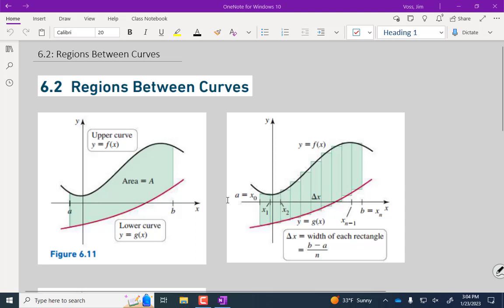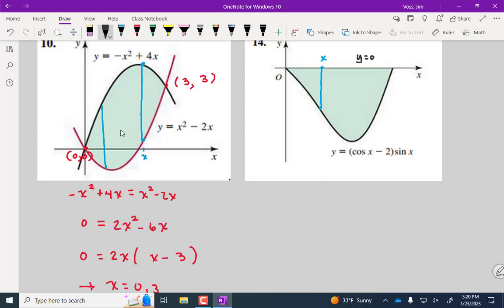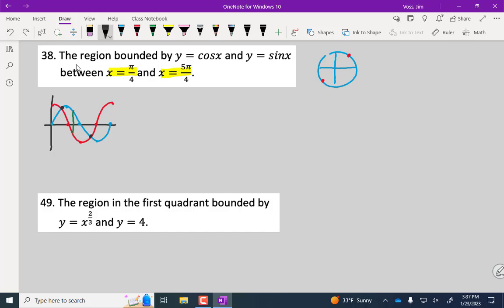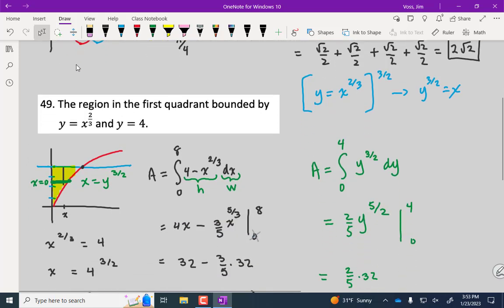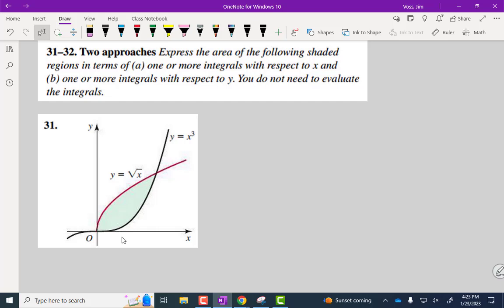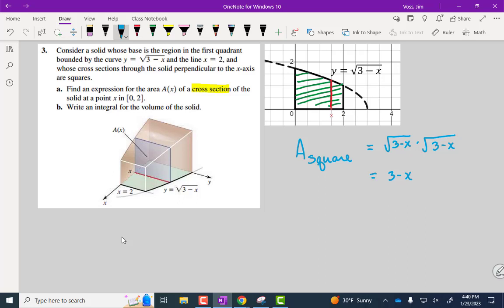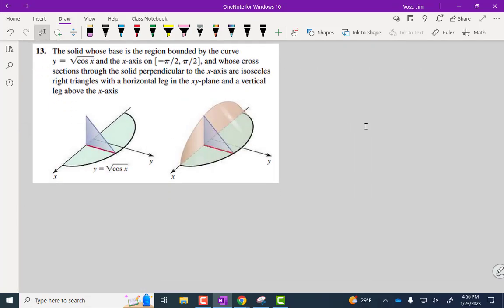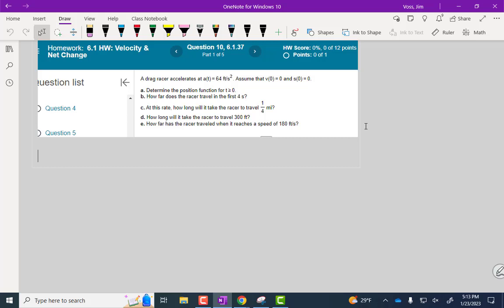MAT 2420001 Lecture 2